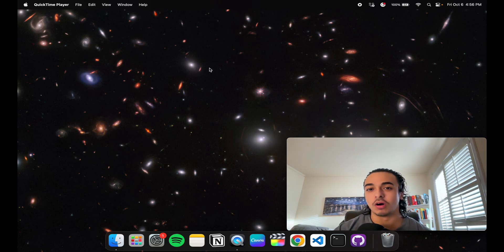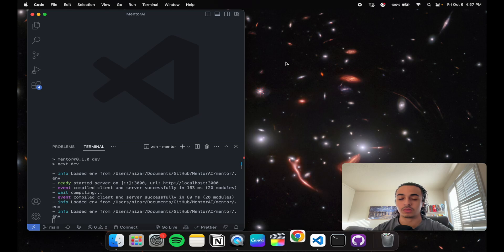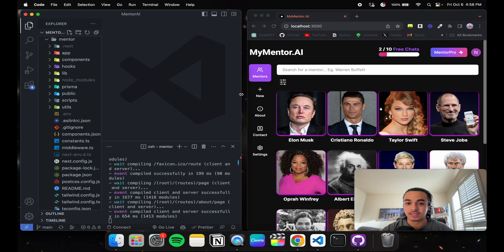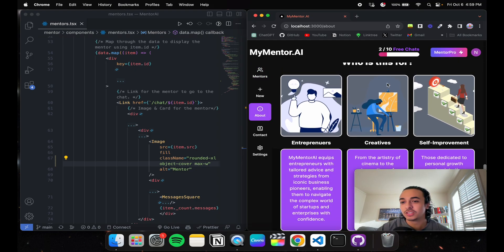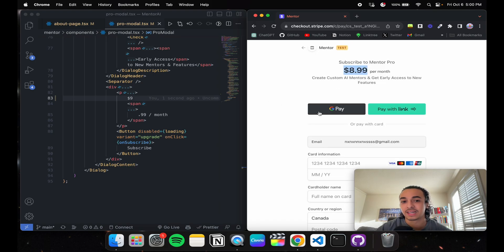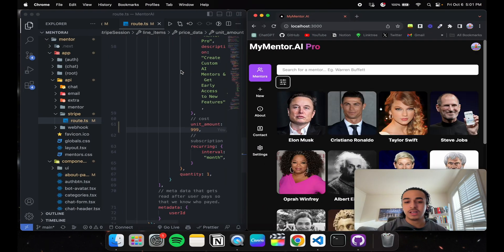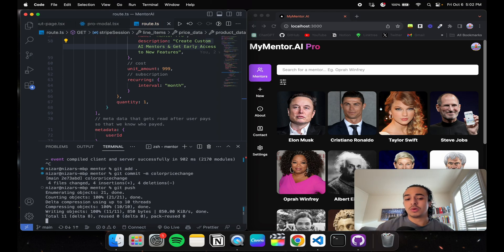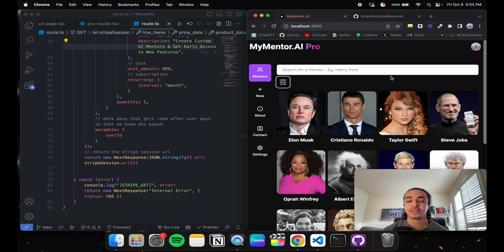What It's Like To Own A SAAS Company